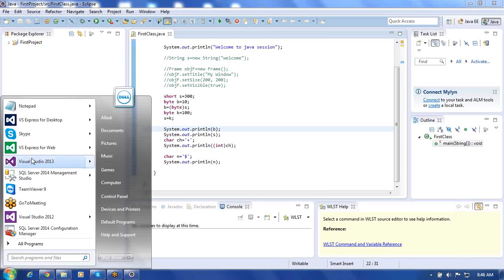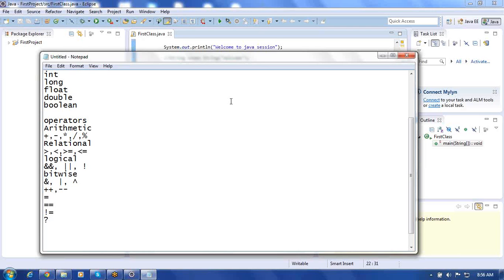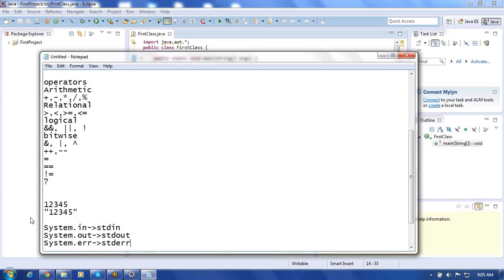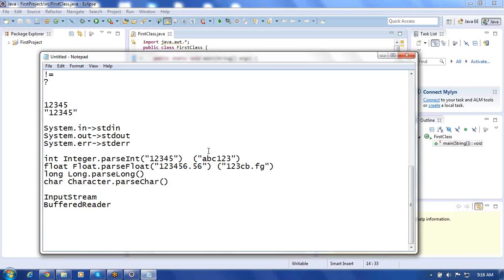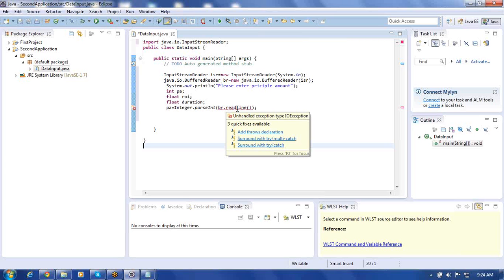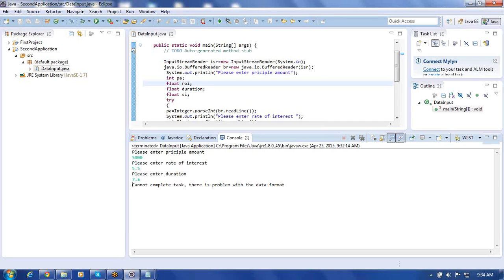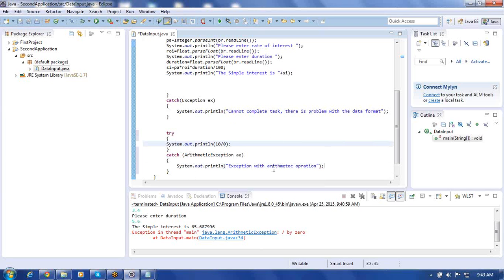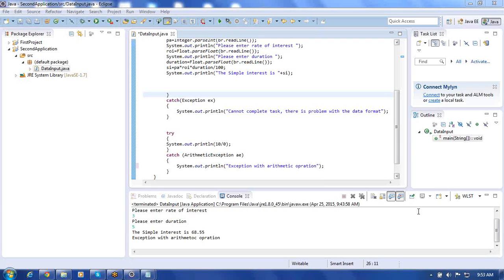Java Session 2.wmv